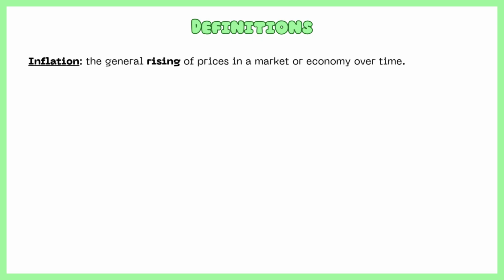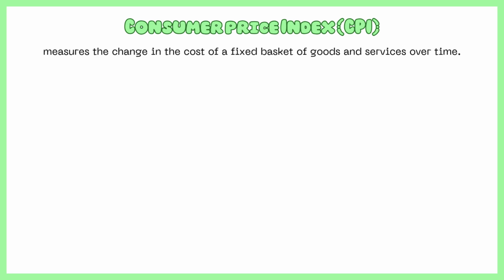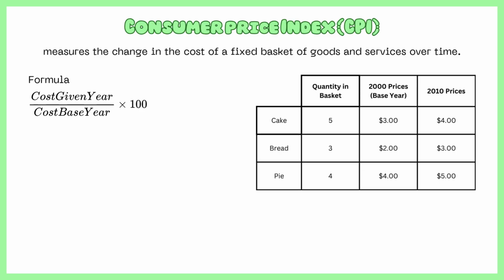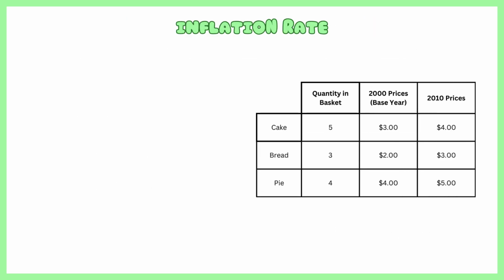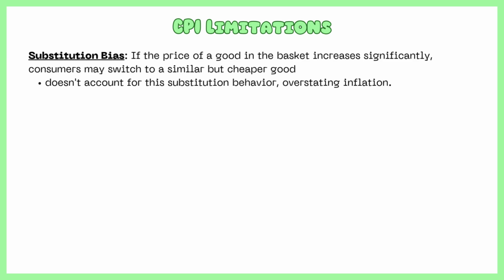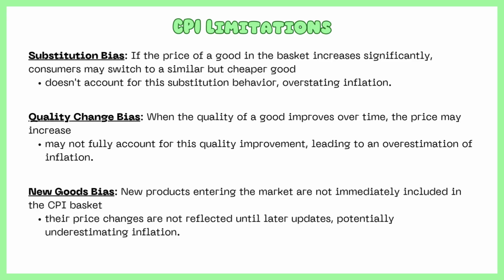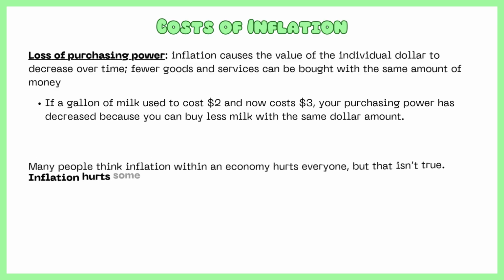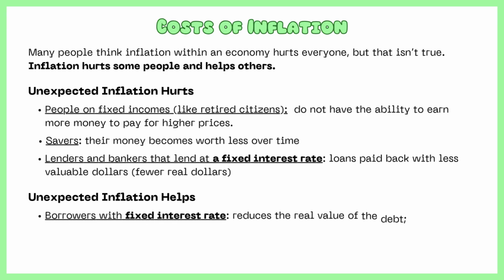Price Indices and Inflation [AP Macro 2.4 & 2.5]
In this video, we will talk all about inflation. You'll learn how to calculate CPI and inflation & its limitations and impacts.

If you are in an economics/finance class or studying for a test, the EconNotebook is created a great resource to help you along your journey!